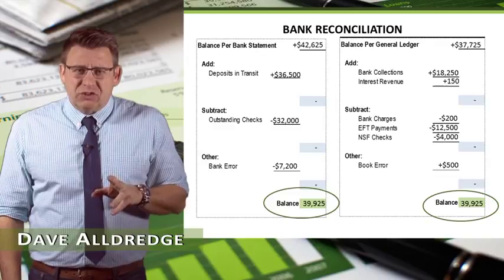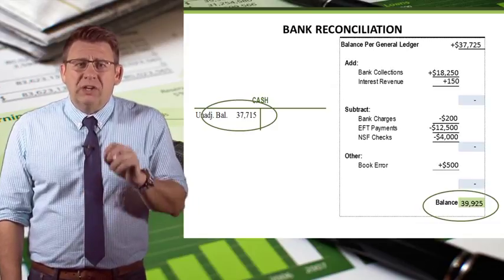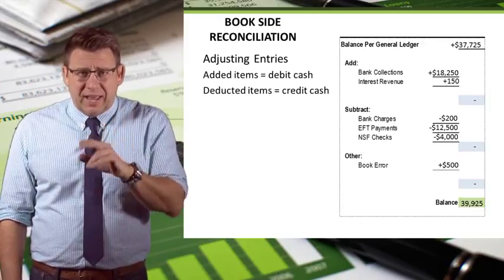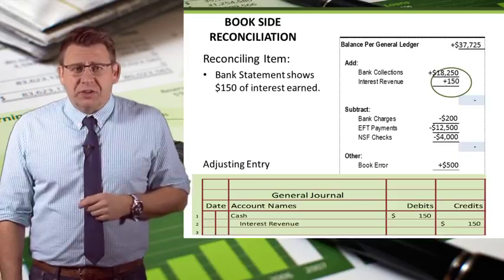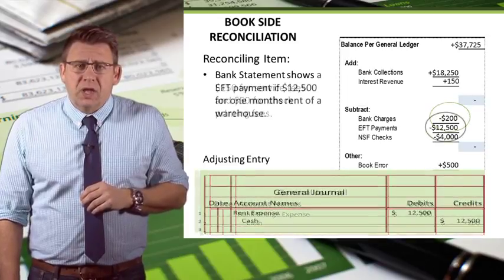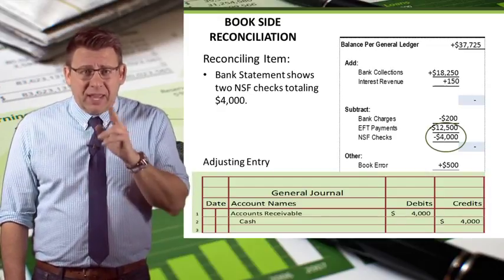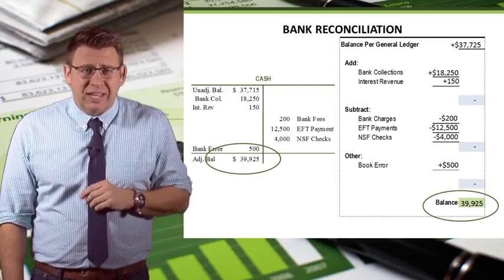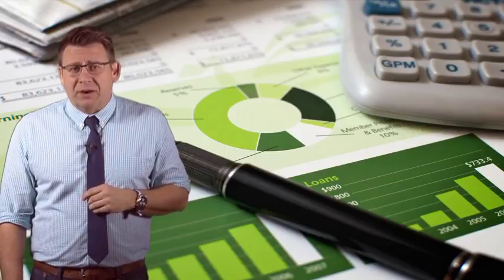Financial Accounting Bank Reconciliation Adjusting Entries YouTube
Financial Accounting  Bank Reconciliation Adjusting Entries

Clear your accounting concepts by viewing this video.
I will upload each and every topic about accounting.
If you have any Question please write down in comment box.
I will reply as soon as possible